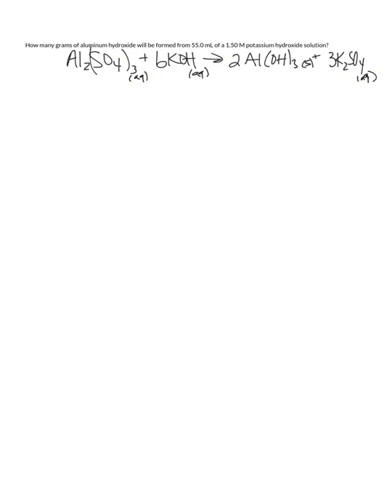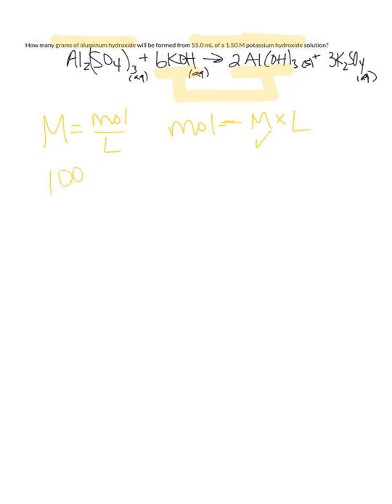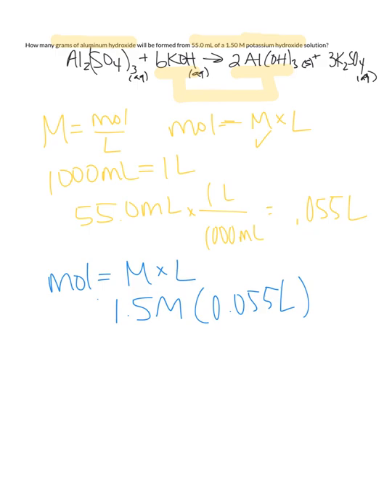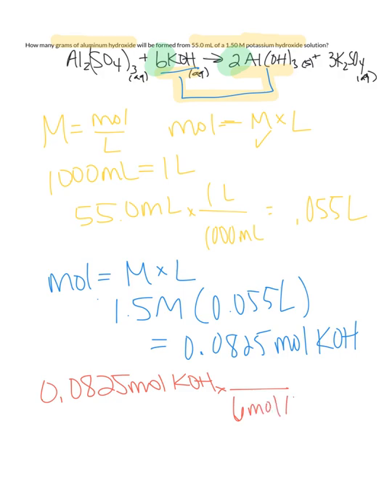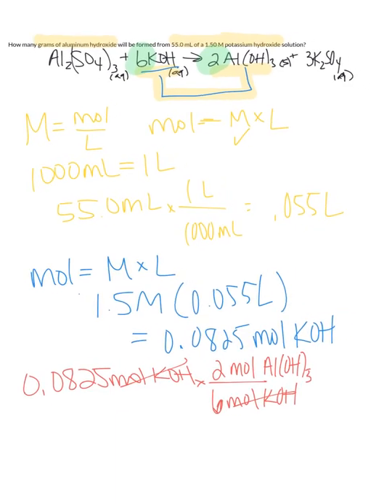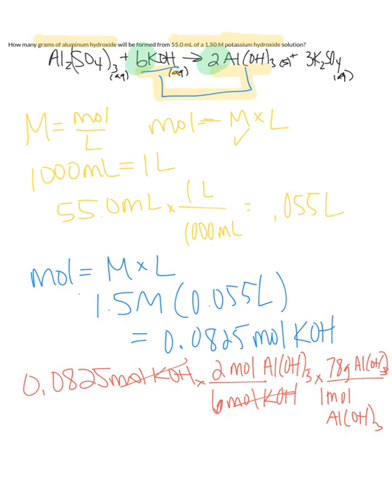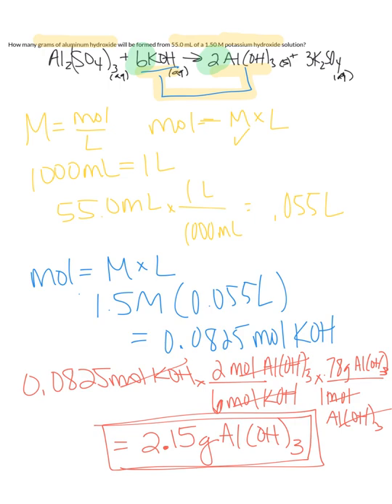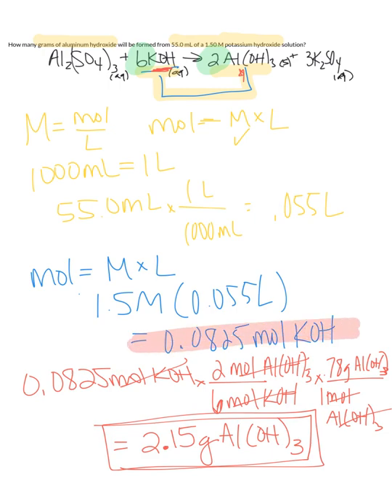Solution Stoichiometry Problem Solving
Chemistry
Solution Stoichiometry